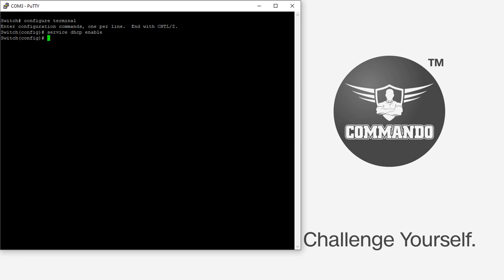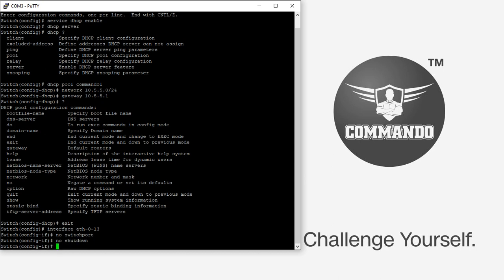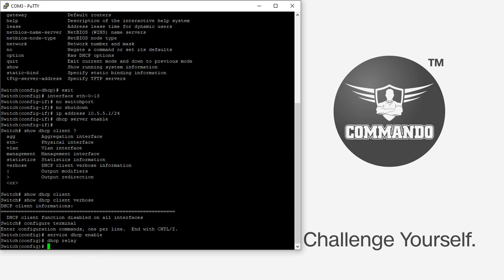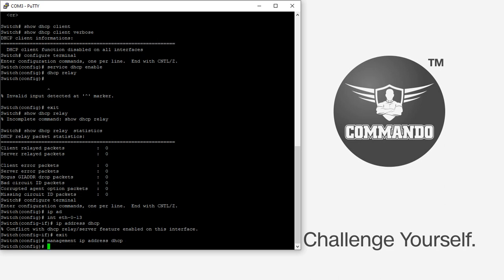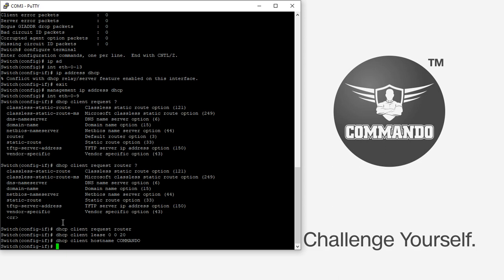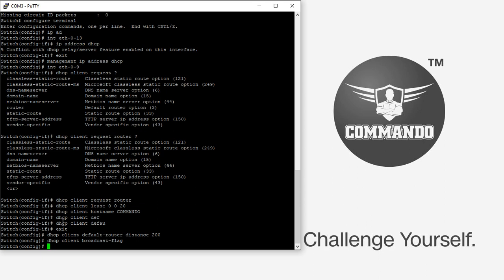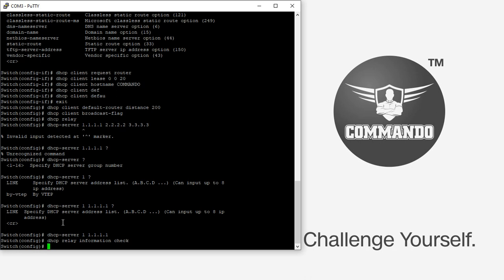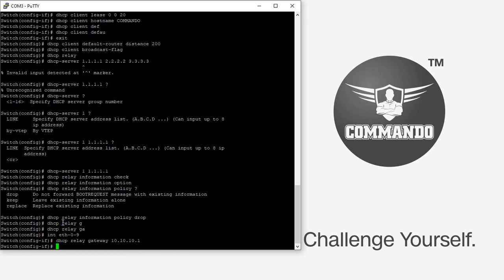DHCP Configuration - COMMANDO Marshall C3500 Series L3+ Core and Data Center Routing Switches